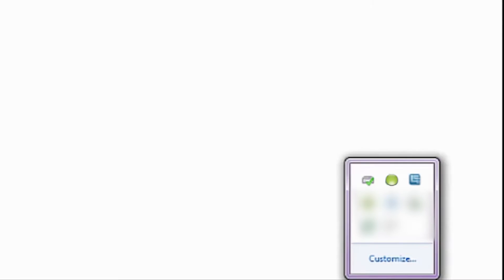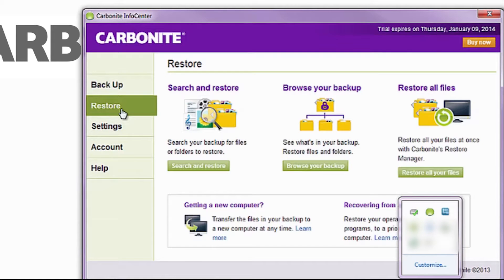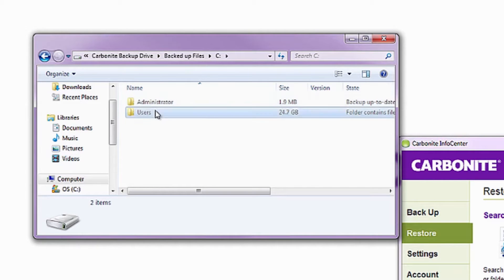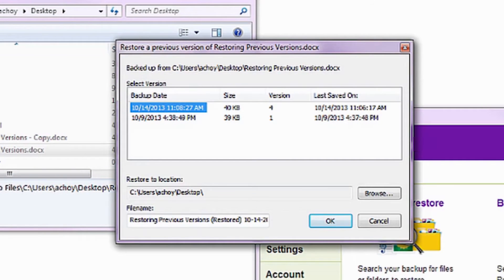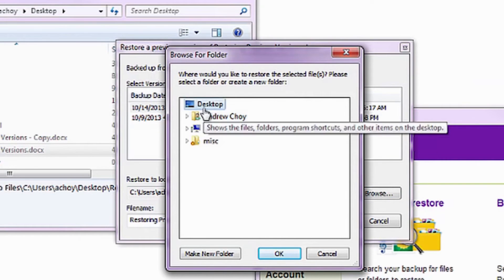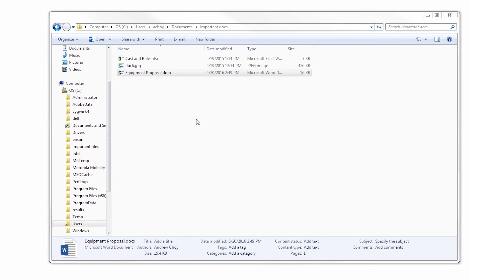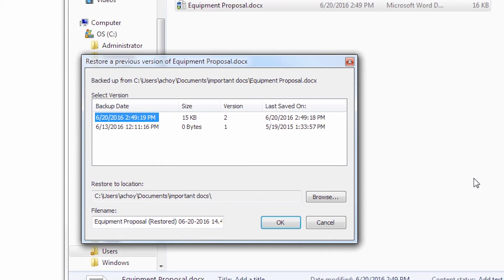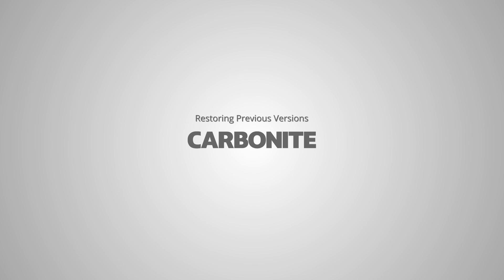Restoring Previous Versions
This is a Carbonite Safe instructional video for restoring a previous version of your backed up file. This function is useful when you've backed up a changed file, but you want to restore that file as it was before the change.